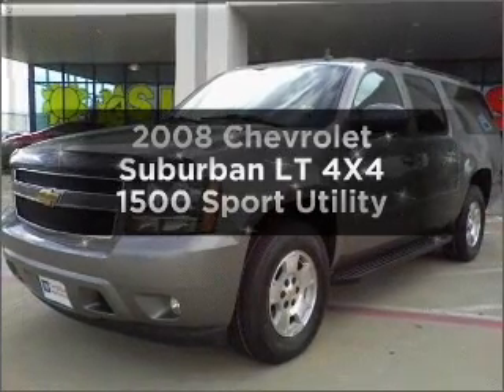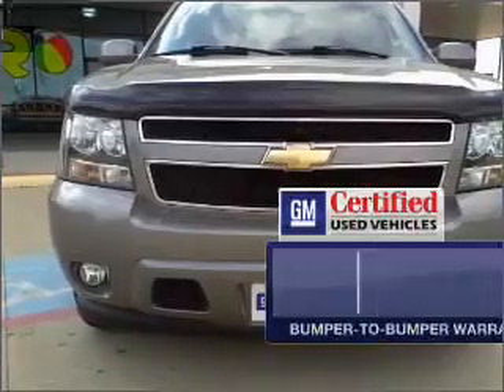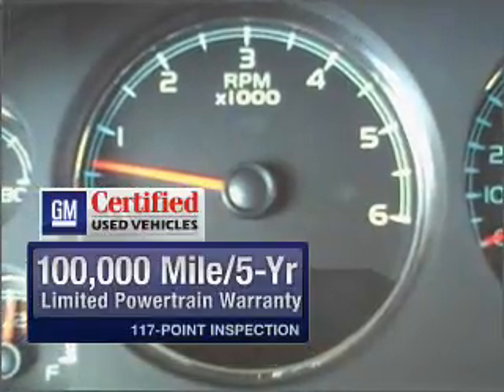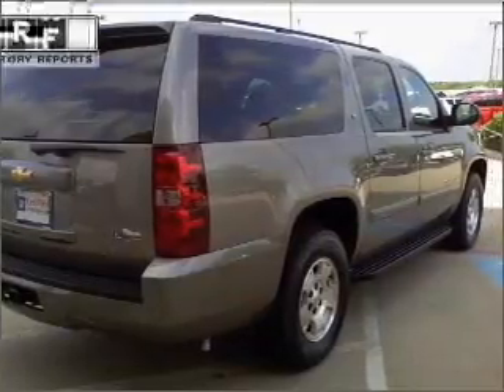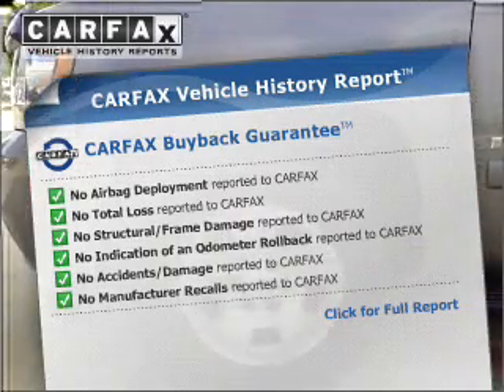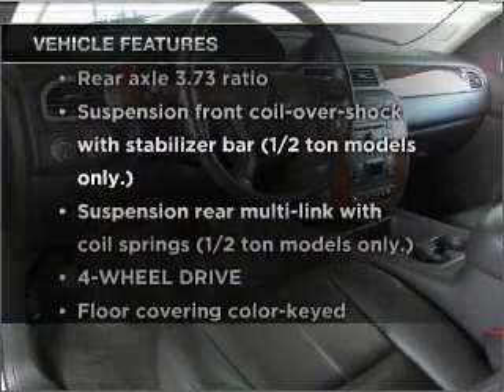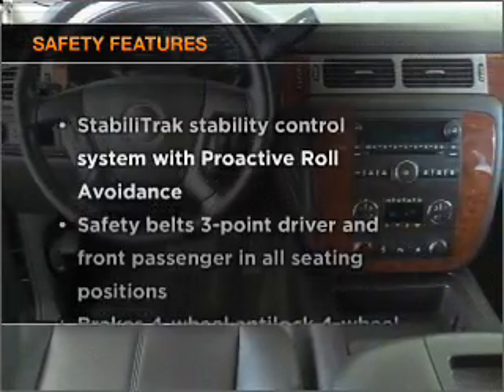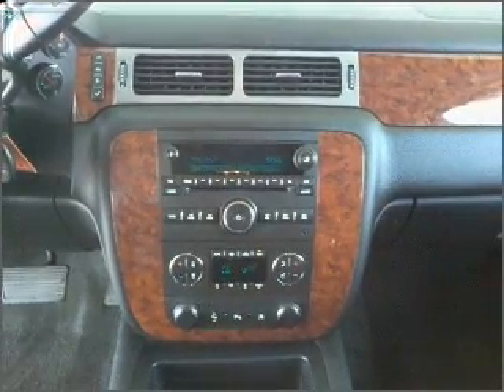2008 Chevrolet Suburban - McKinney TX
Year: 2008
Make: Chevrolet
Model: Suburban
Trim: 1500 Sport Utility
Engine: 8 cylinder 5.3 liter
Transmission:
Color: Graphite Gray
Mileage: 48020
Address:
2200 North Central Expressway